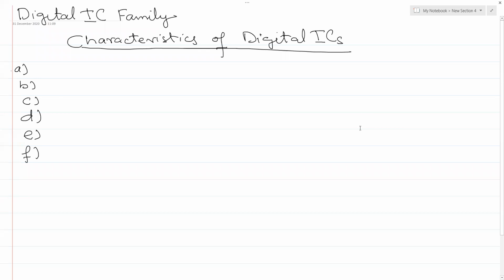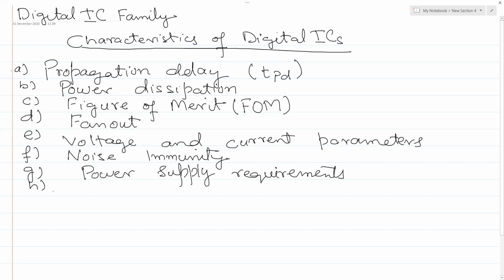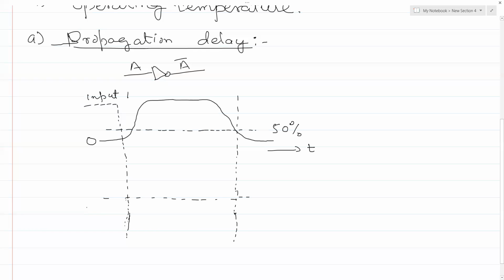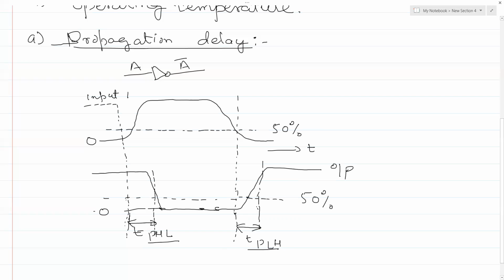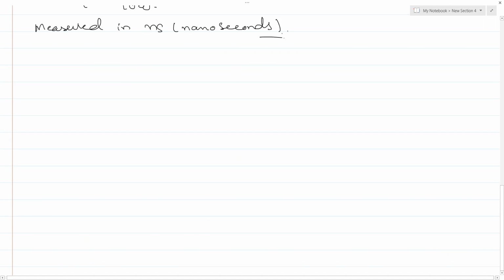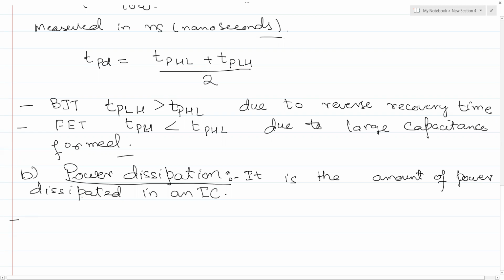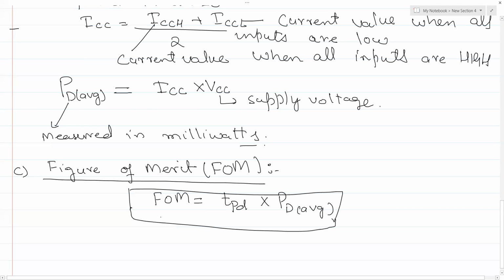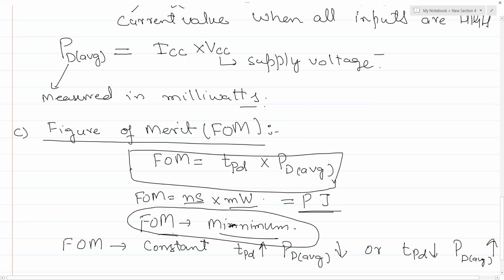Characteristic of Digital ICs